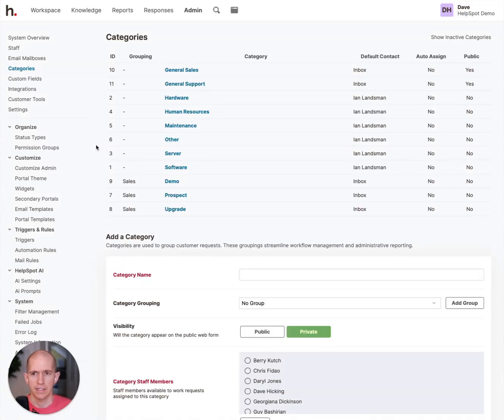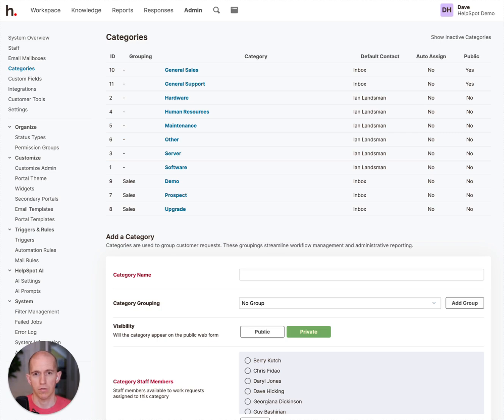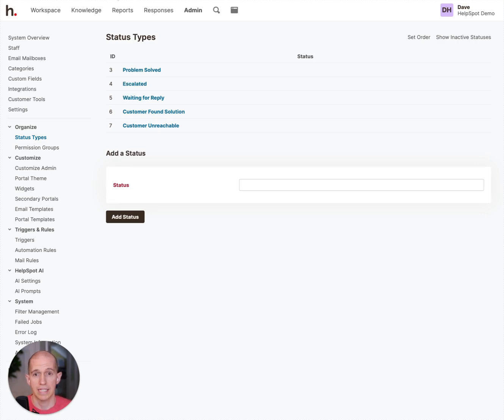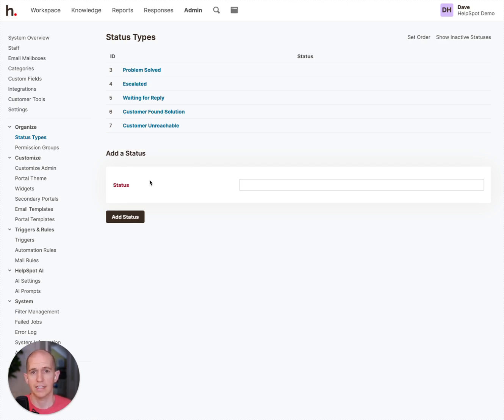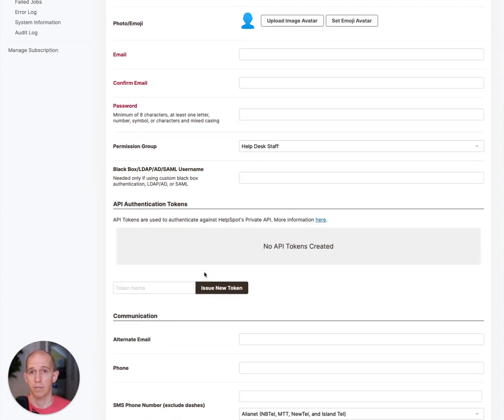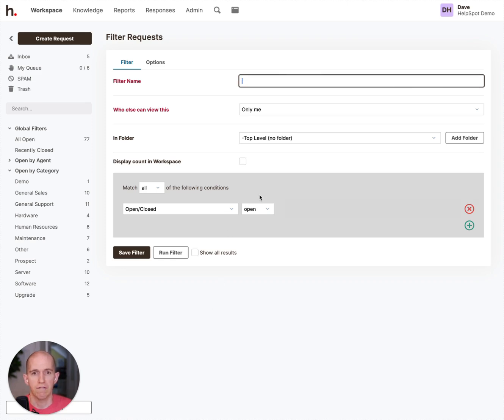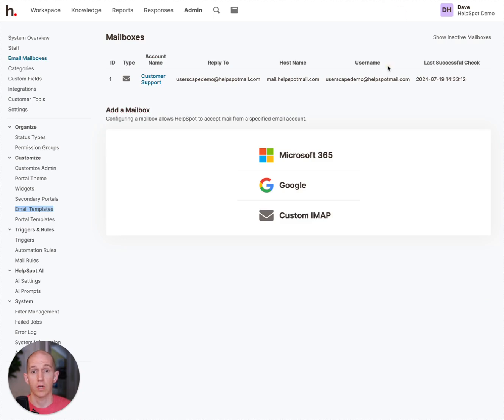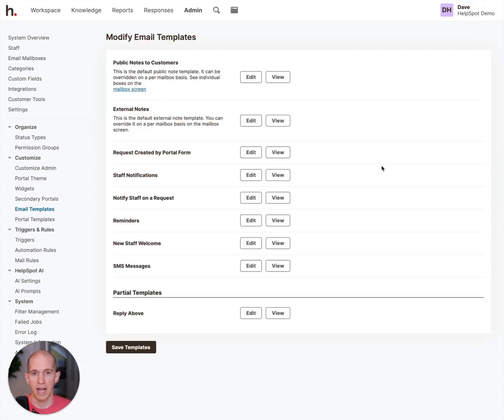HelpSpot: Getting Started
Welcome to HelpSpot!

Setting up HelpSpot is straightforward, and this video goes over five things you'll want to look at as soon as you start:

1. Categories
2. Statuses
3. Staff
4. Filters
5. Mailboxes

For more details, watch the video and consider signing up for our free onboarding service. For any questions, our support team is here to help.

Enjoy using HelpSpot!